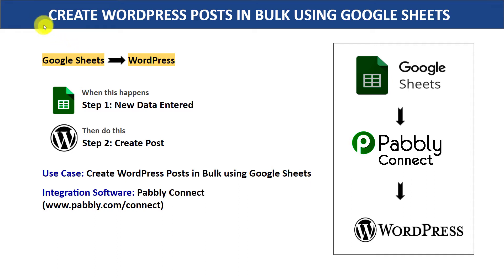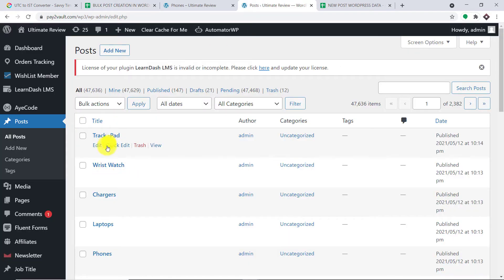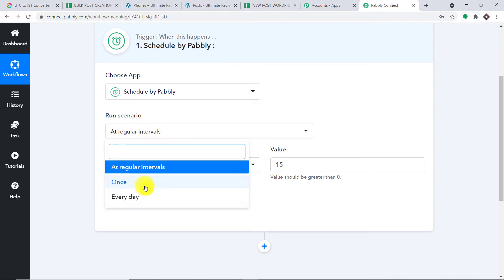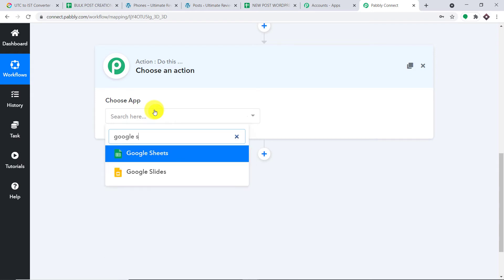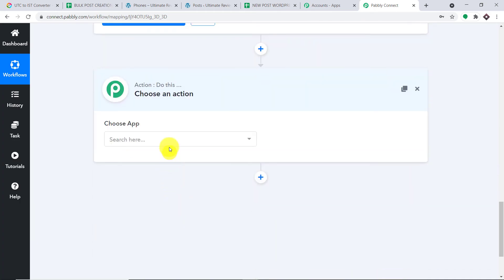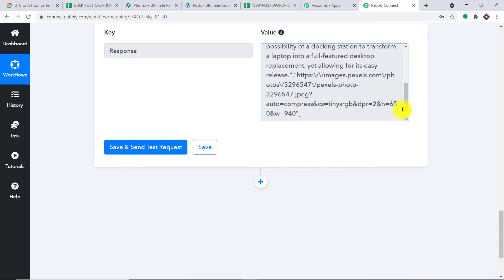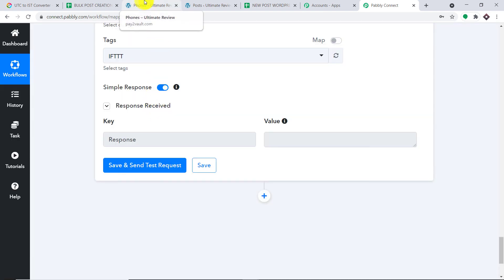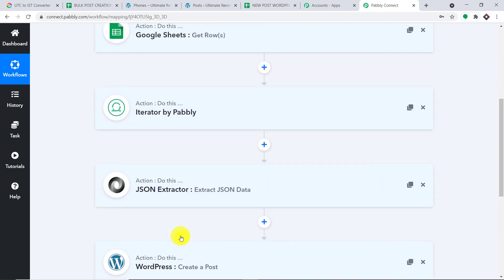Create WordPress Posts in Bulk using Google Sheets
In this video, we will learn Google Sheets WordPress integration, where you can easily create WordPress posts in bulk using Google Sheets with the help of Pabbly Connect.

Not just the above software, one can integrate any software quickly with Pabbly Connect and automate marketing, sales, payments, or any business processes in minutes without having any programming skills

This is an educational video showing how to automate and integrate multiple platforms.